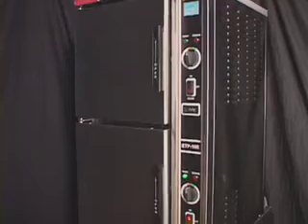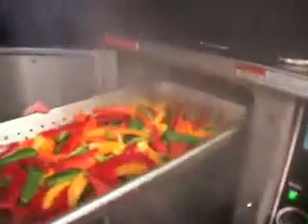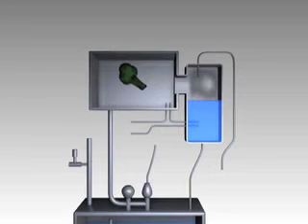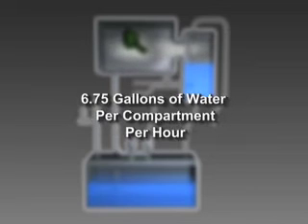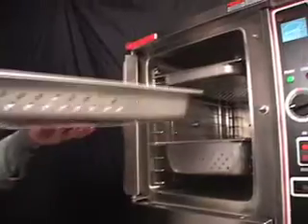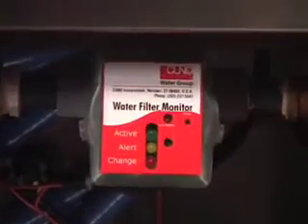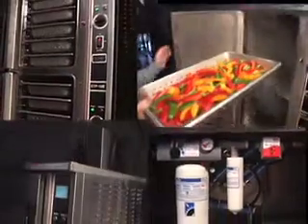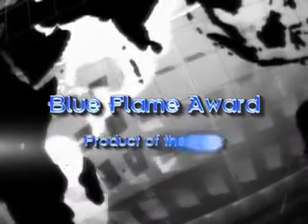Market Forge Eco Tech Plus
Winner of the 2007 GFEN Blue Flame Award. Available in gas and electric models, comes with bragging rights as the first atmospheric steamer with a self-contained water filtration system and also boasts an indicator that tells you when to change the cartridges. No more confusion about where to put the filter or when to change it. And if that innovation isn't enough, Eco-Tech Plus also gives you a steam-on-demand feature as well as a steam-and-hold mode. And as with all Eco-Techs, the Plus uses a unique closed-loop design that drastically reduces the amount of water needed, resulting in huge savings of water and energy both. The 10-pan unit, for example, sips just about 14 gals./hr., as opposed to a conventional unit's 100-plus gals.